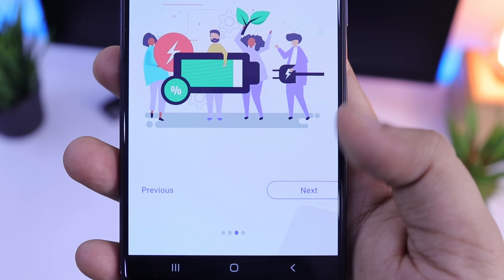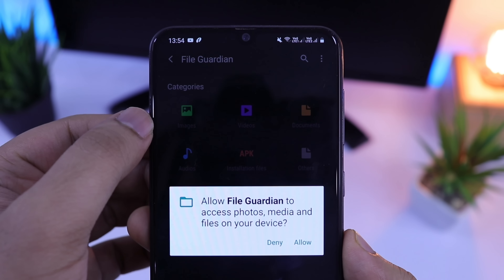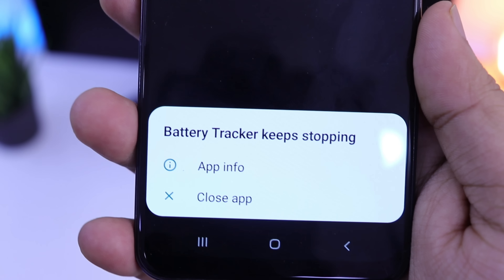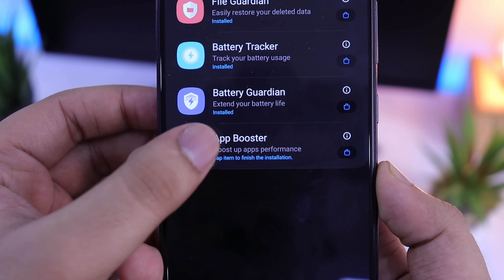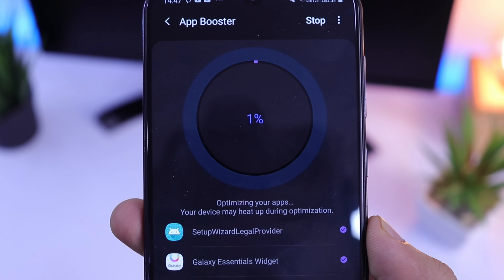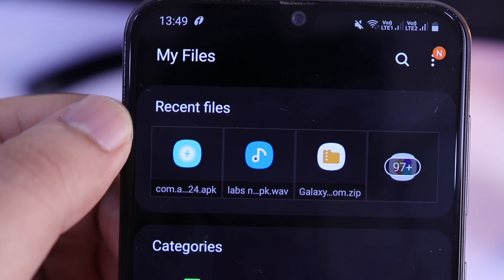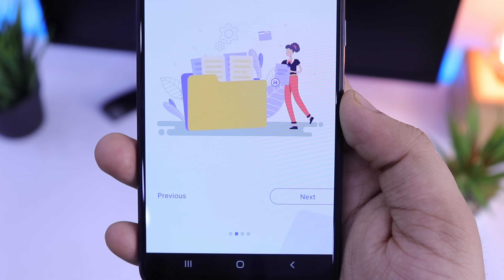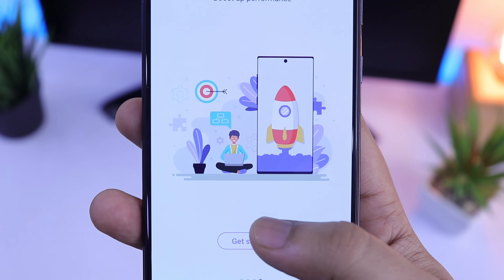One UI 2 Official App for Galaxy A50, A70, A50s & Any Samsung Devices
One UI 2 Official App Is Now Available for  Galaxy A50, A70, A50s & Any Samsung Devices

In this video, I will show you how you can One UI 2 cool New Official app which is Galaxy Labs in Galaxy A50, A70, A50s, S8, S9, A30, S10, Note 10 & Any Samsung Galaxy devices. This New Official Samsung app brings some really Premium and useful features of One UI 2  to your device and Its a Must have application which will help you to improve your device performance.

Samsung Galaxy A50 vs M30s speedtest comparison

Must Have wallpapers for Samsung devices

Samsung Galaxy M30s unboxing and comparison with a50s

5 Unique and powerful android launchers you must Try

Samsung Galaxy A50s Hidden new features that are missing in Galaxy A50

Must Have Samsung Official App for all Samsung Smartphones

Don't Miss These Cool Notch Wallpapers for Samsung Galaxy A50, A50s, A70, M30s and More

Galaxy A50 vs Galaxy A50s vs Redmi K20/K20 pro indisplay fingerprint comparison

Galaxy A50 vs Galaxy A50s Speedtest comparison - Upgrade or not?

Samsung Galaxy A50s Unboxing and Impressions Feat Galaxy A50 USER

Samsung Galaxy A50s - Is it really better than Galaxy A50?

Samsung Galaxy M30s - Best Budget samsung Smartphone?

Samsung galaxy a50 vs redmi k20 speedtest comparison - One UI vs MIUI 10

Samsung galaxy a50 new update : indisplay fingerprint scanner fixed and improved